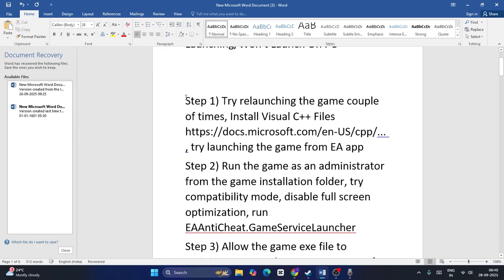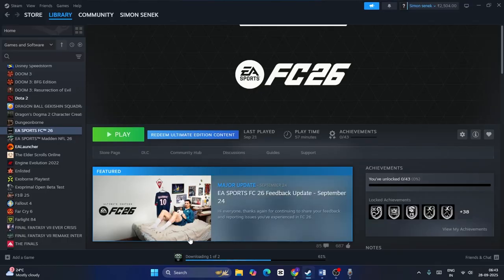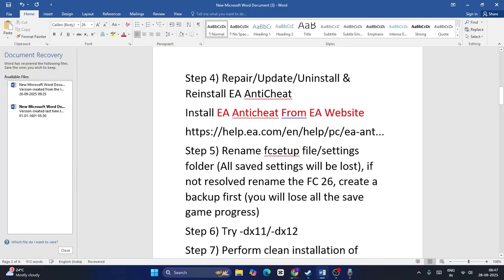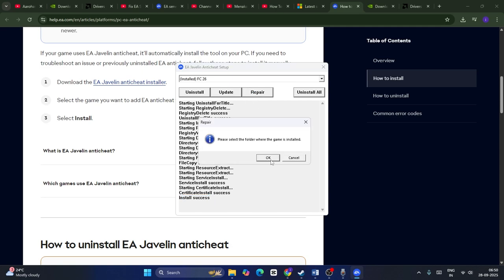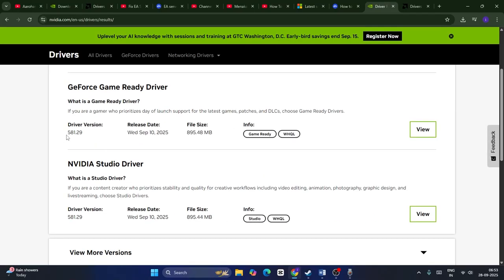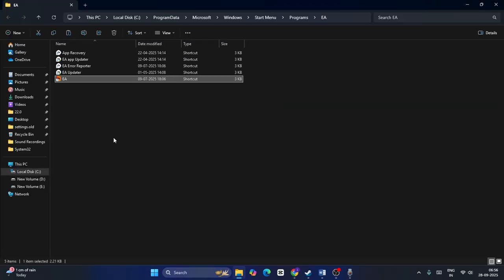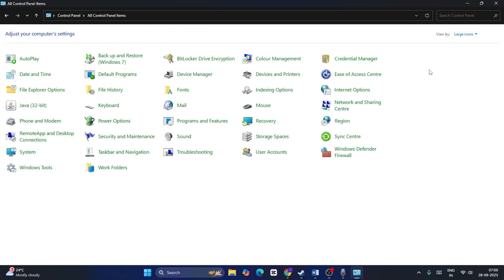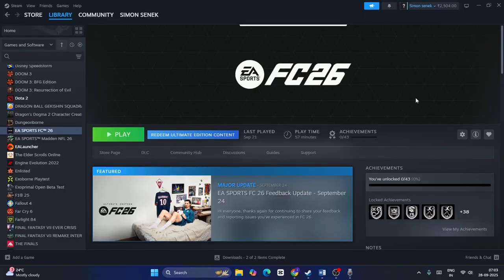How to Fix EA Sports FC 26 Not Launching/Won't Launch On PC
Are you facing EA Sports FC 26 Won't launch or not launching on PC ? In this video, I will show you How to Fix EA Sports FC 26 Not Launching/Won't Launch On PC.

Steps in this video :
Step 1) Try relaunching the game couple of times, Install Visual C++ Files , try launching the game from EA app
Step 4) Repair/Update/Uninstall & Reinstall EA AntiCheat
Step 5) Rename fcsetup file/settings folder (All saved settings will be lost), if not resolved rename the FC 26, create a backup first (you will lose all the save game progress)
Step 8) Run the game with dedicated graphics card, desktop users connect HDMI/DP cable to dedicated graphics card
Step 9) Lower down monitor refresh rate from 240hz to 120hz/60Hz
Step 10) Uninstall codec pack for media player
Step 11) Close OBS, unplug Razer Tartarus, disconnect keychron keyboard
Step 12) Run EA App Update, run App Recovery, Repair EA App, uninstall & reinstall latest version the EA app
Step 13) Install DirectX:
Step 16) Try Power saver mode, turn on/turn off hardware accelerated GPU Scheduling
Step 17) Disable Daemon tools in device manager, uninstall daemon, you can reinstall in future, Close ReWASD, DS4 Windows,AutoHotKey,Razer Synapse, close razer software, Corsair iCUE, Faceit Anti Cheat, Riot Vanguard, Belvedere, Logitech G Hub, also disable these if present in task manager/device manager. Disable Xvdd SCSI Miniport, Daemon, Corsair Bus in device manager, if not working uninstall these apps, close all the third-party apps (VLC codec/wallpaper engine/MSI Apps etc.), also end the services from task manager, perform cleanboot
Step 18) Disable/Uninstall zapret app, CryptoPro, Punkbuster (PB) delete the punkbuster from every possible place on PC, close/uninstall goodbyedpi app, if you are running Droptop via Rainmeter close both and its services in task manager. Close any third-party mouse and keyboard app- use windows default, corsair mouse/keyboard could iCUE software which can result in the error, Close 3XS software support app- if using this app, close GameCompanion app, if you have a product from SCAN then find 'Menu.exe' and close it/end it from task manager, close Viveport/Vive's VR software
Step 19) Unplug external devices such as hotas, pedals, racing wheel, Razer Tartarus, disconnect all the additional USB adapter connected to PC, disconnect additional joystick/controllers connected. Try VPN On/OFF, disable overlay, close all the overlay apps (Discord, Nvidia app, Nvidia shadow play overlay, AMD overlay). Do not overclock, set it to default, close all the overclocking application MSI Afterburner/Rivatuner, remove the undervolt
Step 20) Create A New Local Admin User